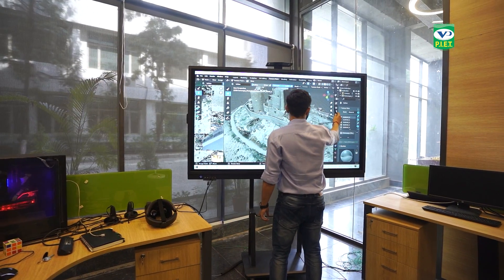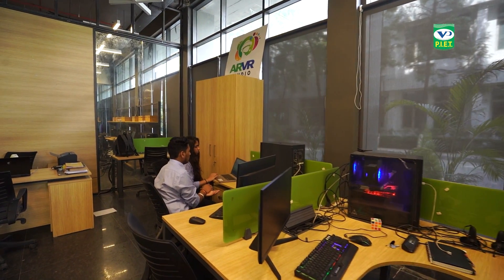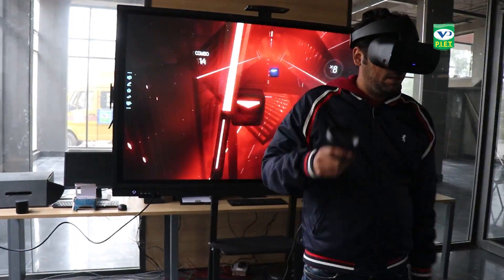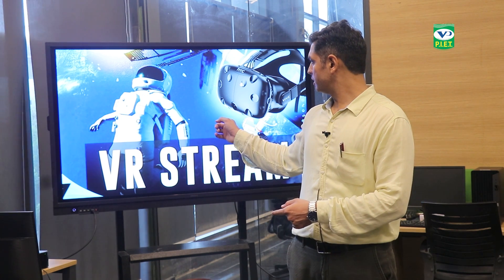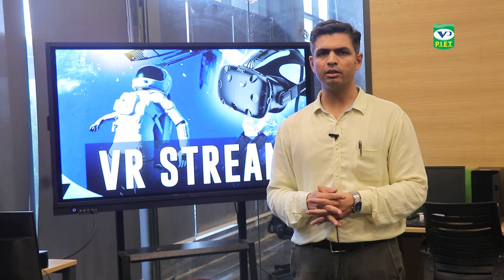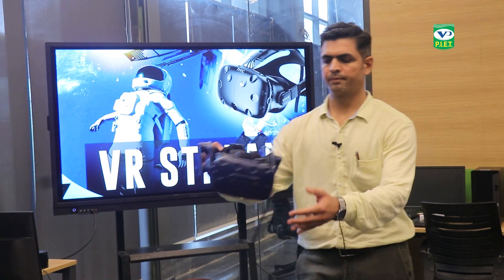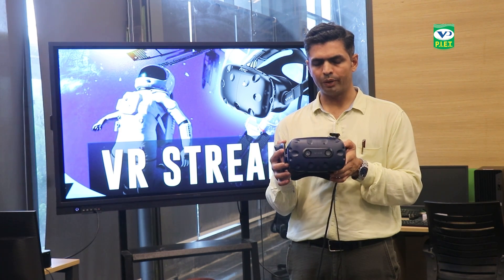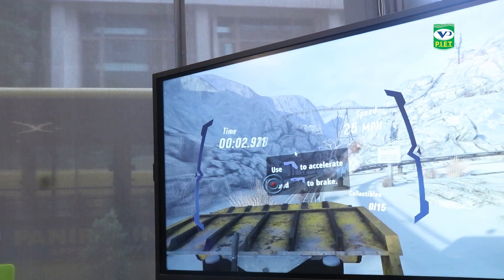AR VR labs | Haryana's Biggest Start-Up Incubation Centre | RISE | PIET | Panipat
It's a well-equipped AR VR lab established at the biggest Incubation Centre of Haryana RISE situated in the campus of Panipat institute of engineering & technology. The availability of advanced gadgets and equipment in the lab fascinates the students who are keen to learn gaming technology to build up their careers in emerging areas.